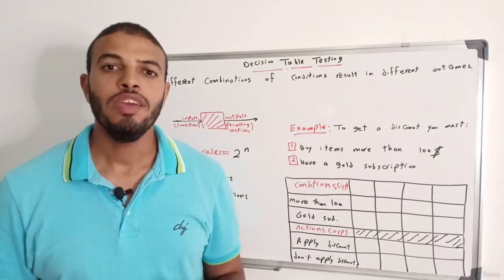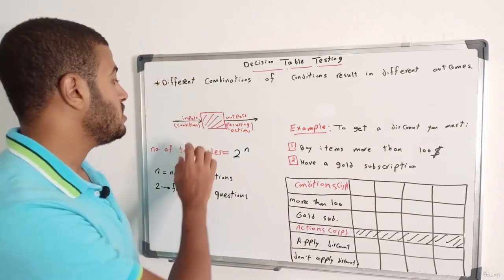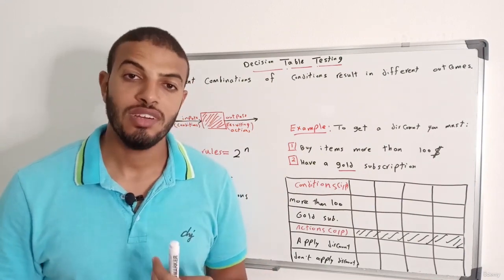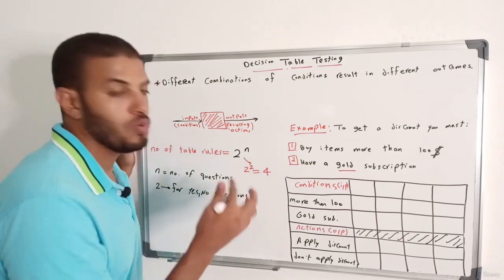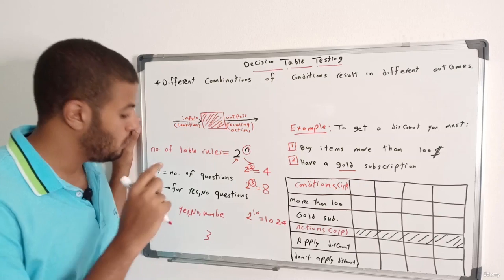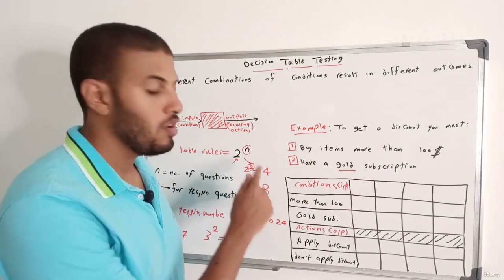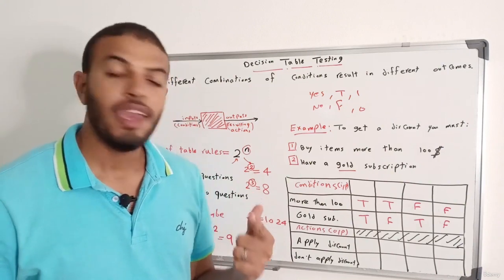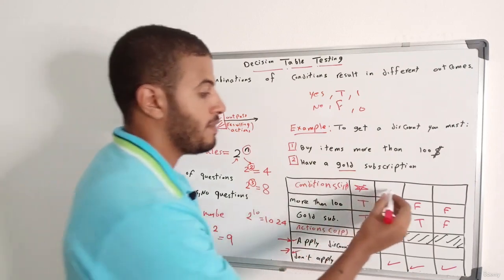015 Decision Table Testing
015 Decision Table Testing